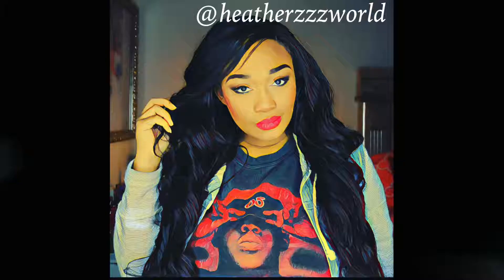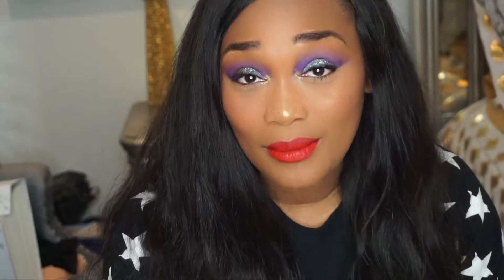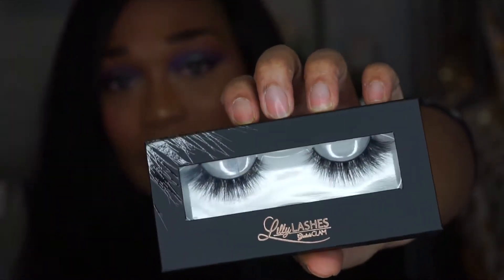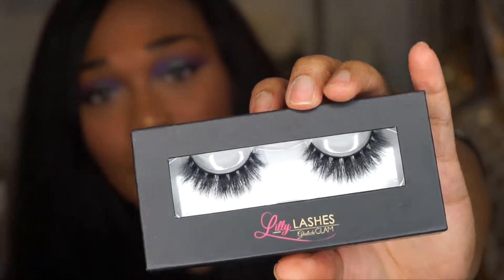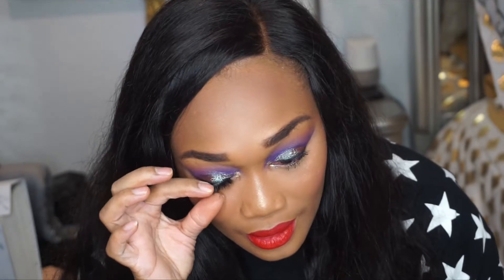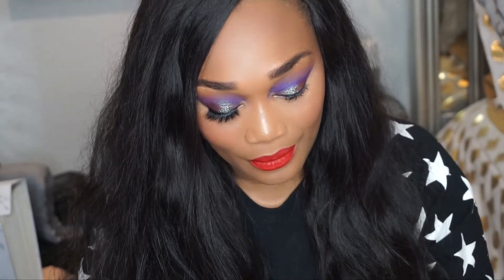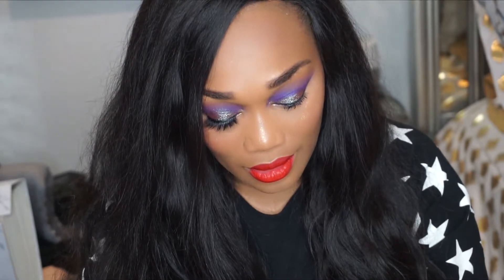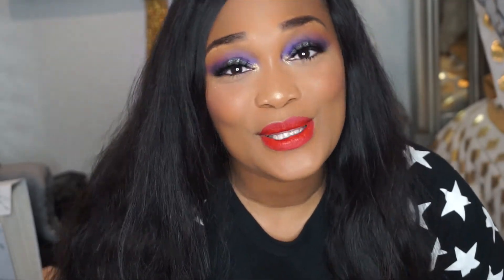Lilly Lashes Review!!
♡ S N A P C H A T➜ heatherzzzworld